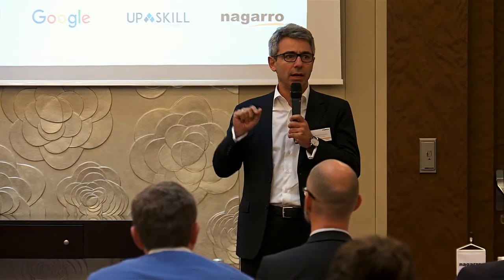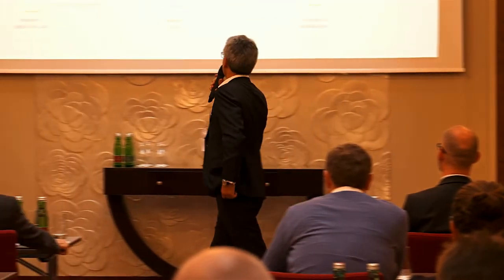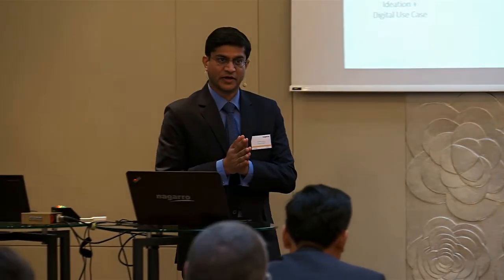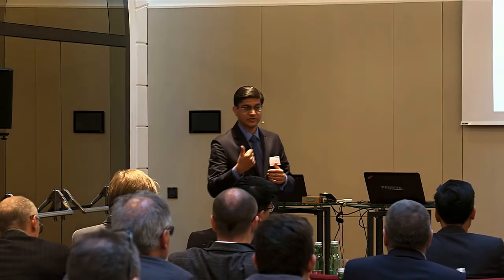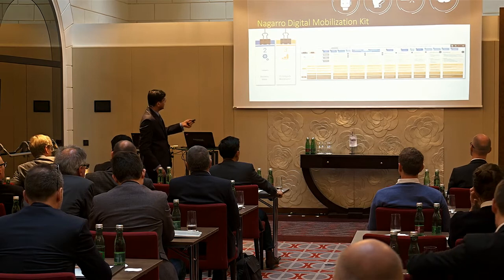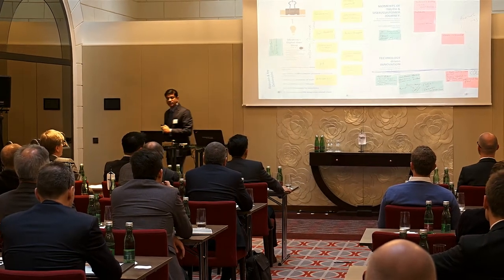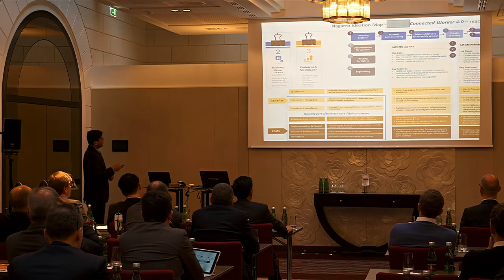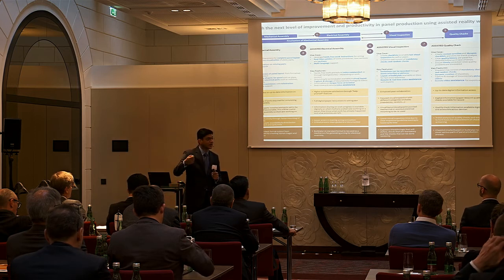How to start the journey of the Connected Worker? | Nagarro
The decision-makers have realized that Google Glass technology and the Connected Worker concept have not only arrived in the market but are already successful.  Several companies, sometimes even competitors, have already implemented this technology, so the concept is far from being just a vision. Visit Nagarro.com